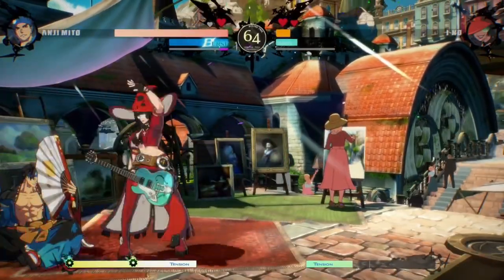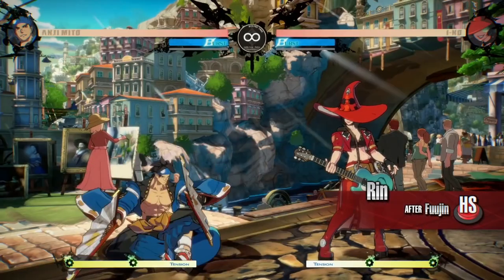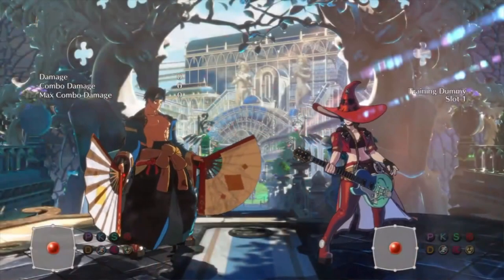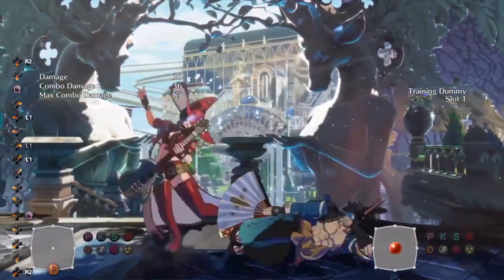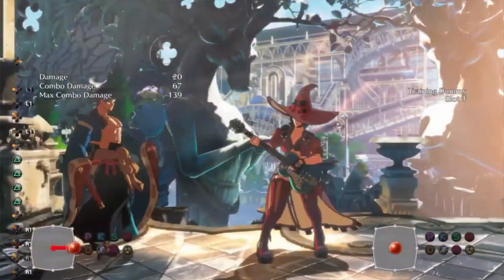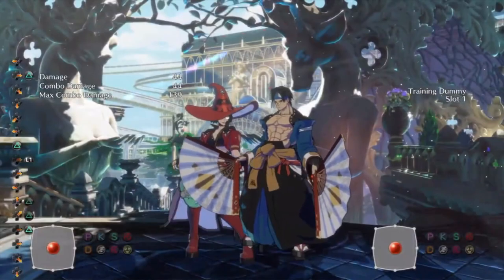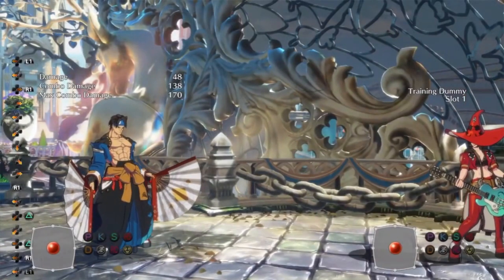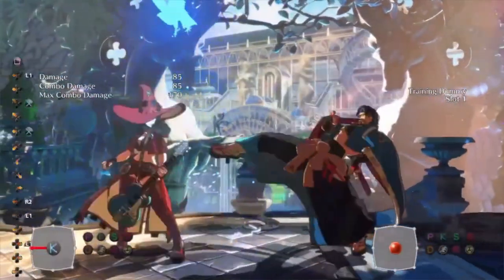ALL ANJI GAMEPLAY SO FAR!!! HYPE FOR STRIVE! Guilty Gear -Strive- Gameplay "Anji" Gameplay Breakdown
I'm crying Anji looks sooooooo good! His looks fun and his design is amazing! Hype for Strive y'all!
Get ready to play some Guilty Gear Strive!

Hello, if this is your first time seeing one of my videos, I am Mr Alberonen. That's about it. I cover whatever games I have a passion for, but I do take suggestions because it's fun to play other games sometimes. Hope you have a great day!